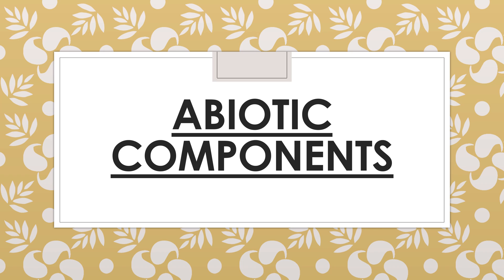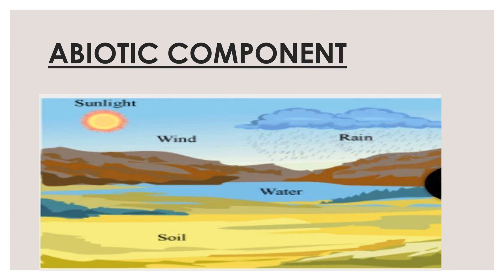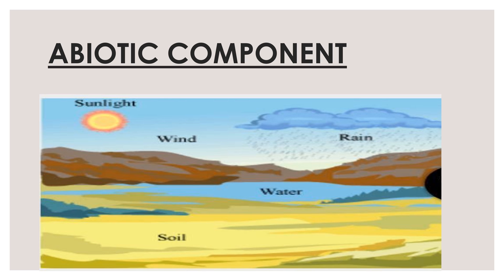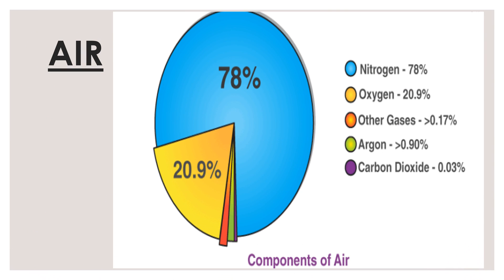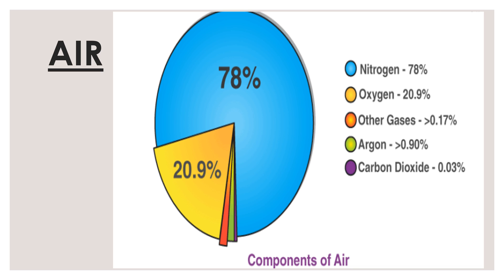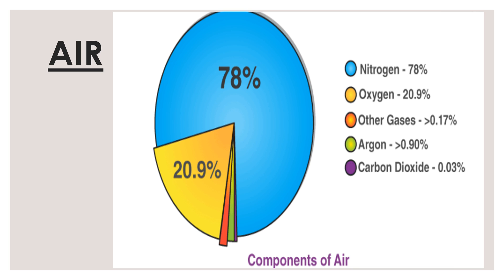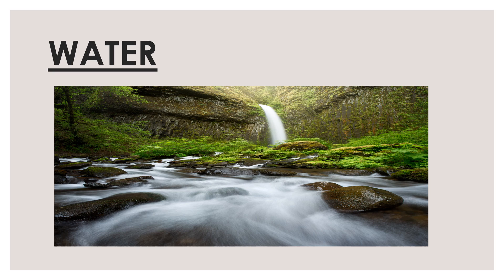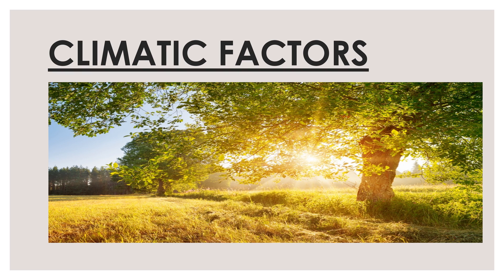ABIOTIC COMPONENT |Biology |Part 3 |Real Knowledge is Power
video includes:-
abiotic components of ecosystem.